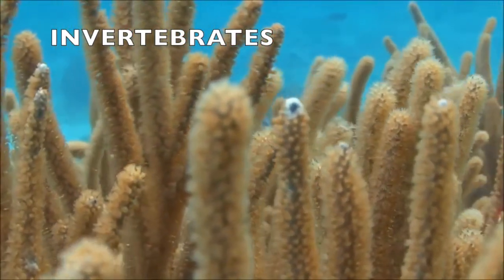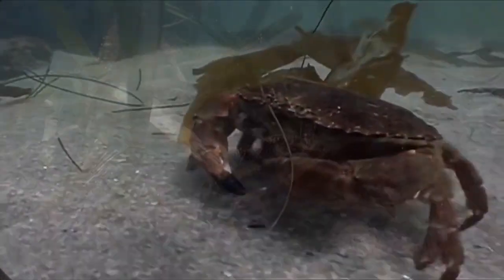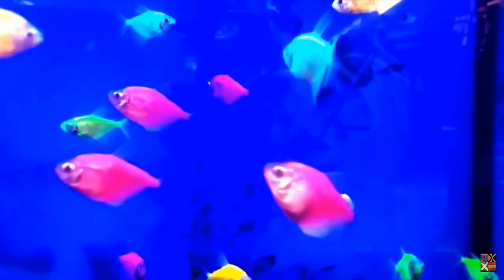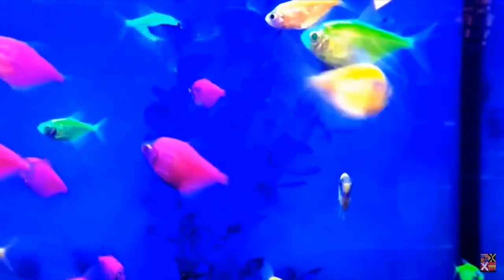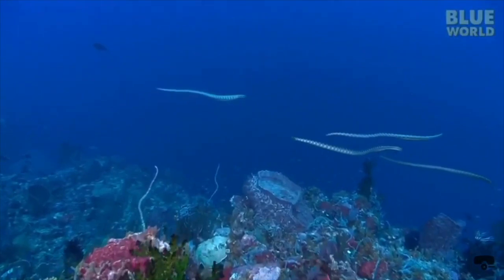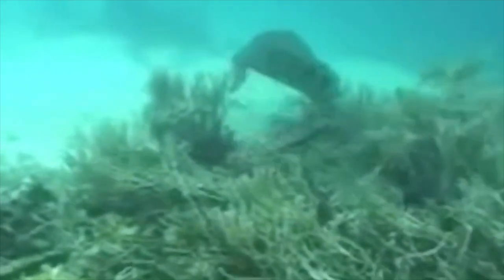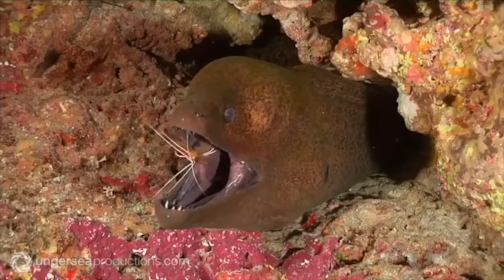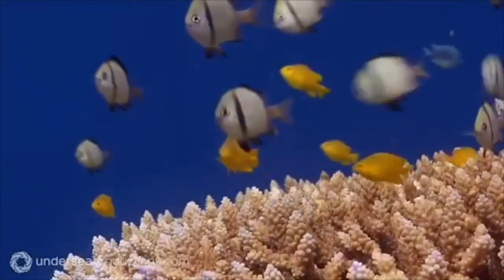Marine Life Adaptations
AP Bio Video Project